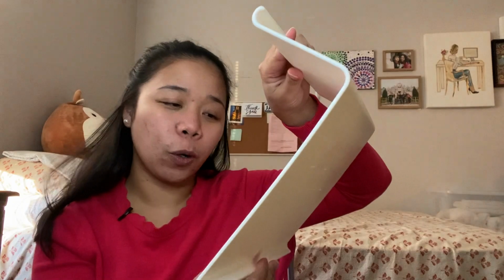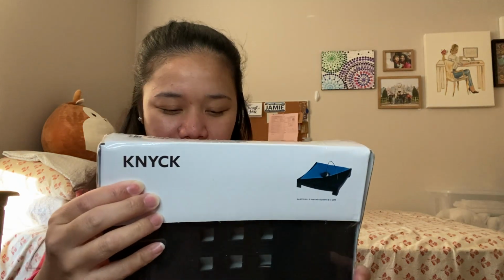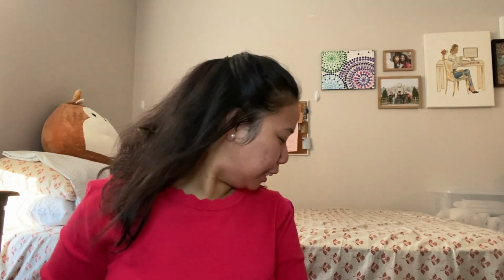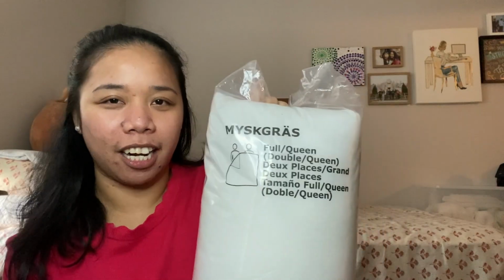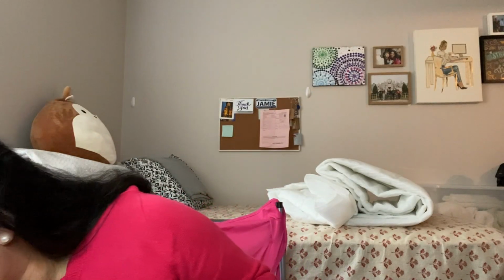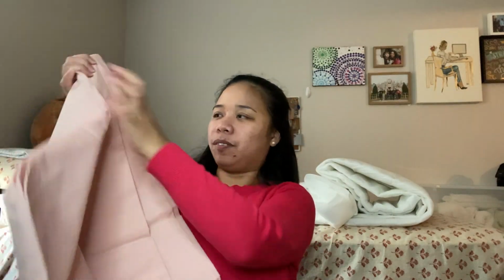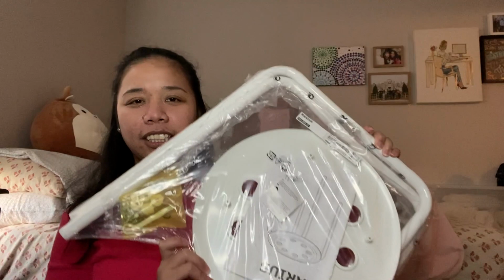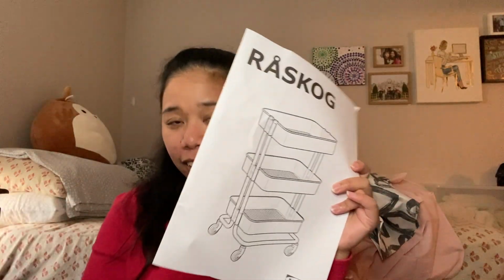IKEA Shopping Haul (beddings, kitchen and bathroom stuff) | itsjamiebear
Sharing the items I got from my recent trip to IKEA in Pittsburgh, sorry if I murdered their names. lol

WHAT I GOT:
ISBERGET table stand - $2.99
MOPSIG 16-pc flatware set - $4.99
TEKLA dish towel - $0.79
KNYCK napkin holder, black - $4.99
FANTASTISK paper napkin, white (100 pack) - $2.49
MYSKGRÄS comforter, cooler - $7.99
DVALA sheet set, full/double - $17.99
LYKTFIBBLA duvet cover and pillowcases - $12.99
MARIUS stool, white - $5.99
RASKOG utility cart, white - $29.99
FOLLOW at your own risk :)
Music/Sound:
Chris Ponate - Unleash Me

xoxo,
jamiebear